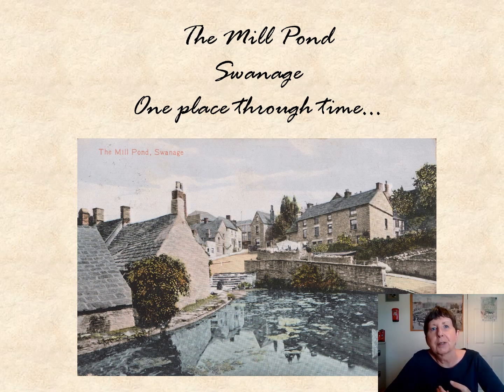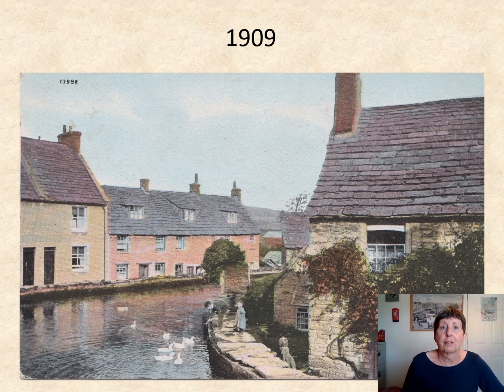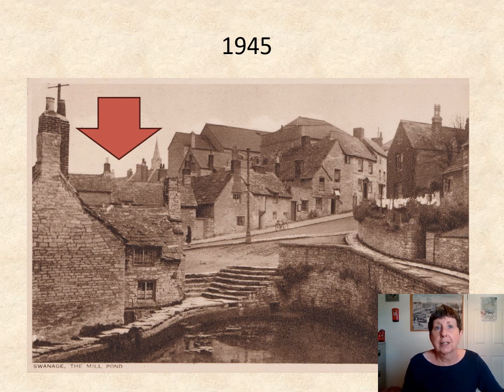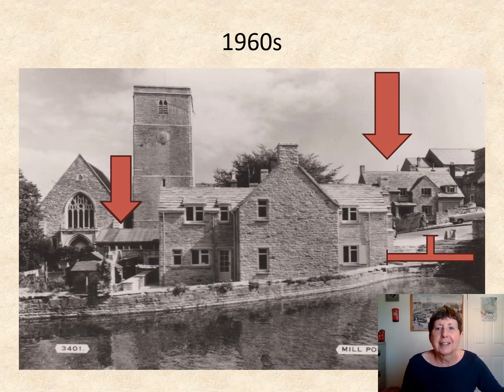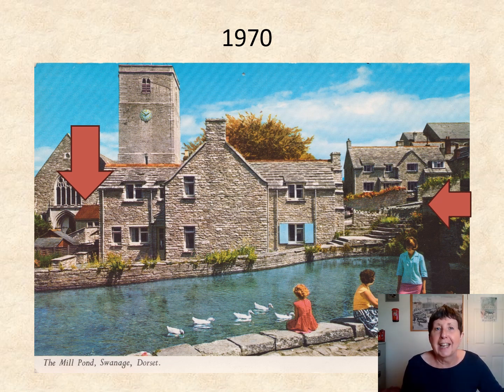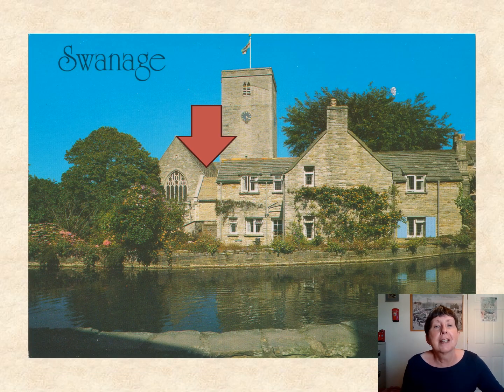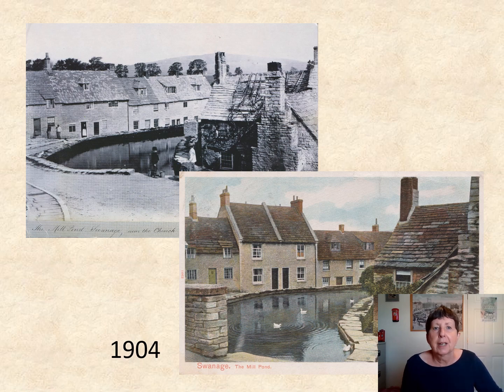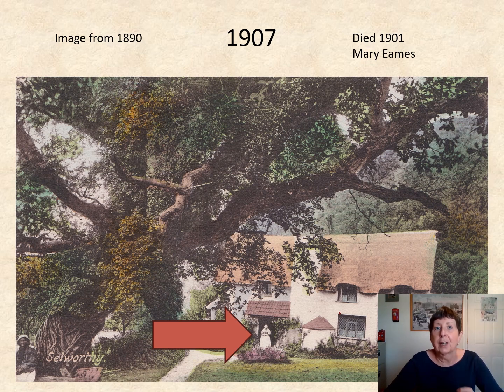The Mill Pond, Swanage – One place through time… Helen Baggott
Do you use postcards to illustrate the stories of where your ancestors lived? Looking at one ‘timeless’ location, this talk shares postcards from the past hundred years or more that tell a story that’s anything but timeless.